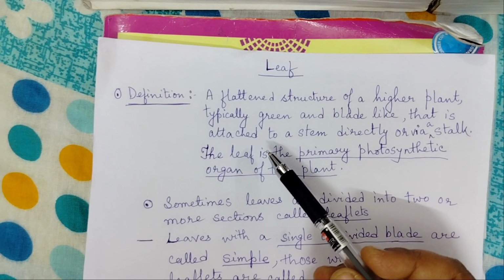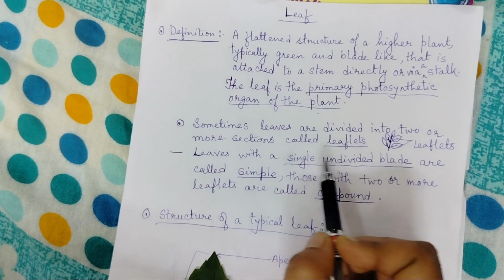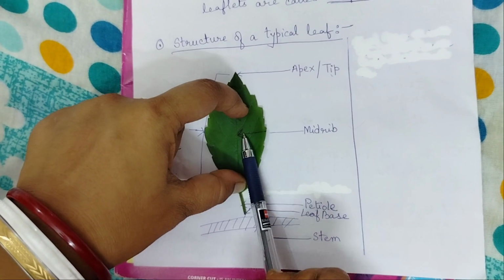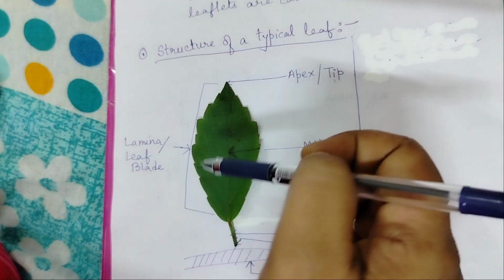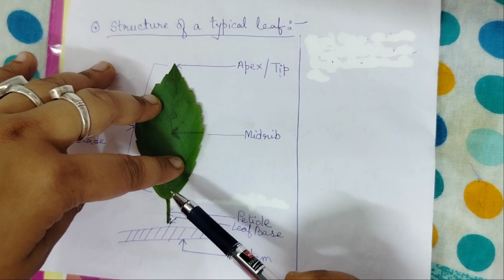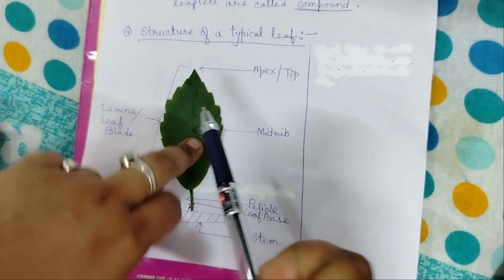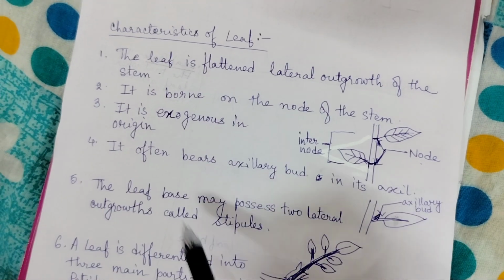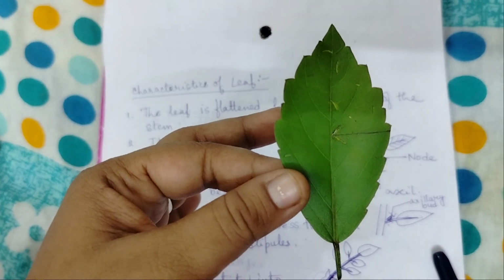Structure of a typical leaf 🍀